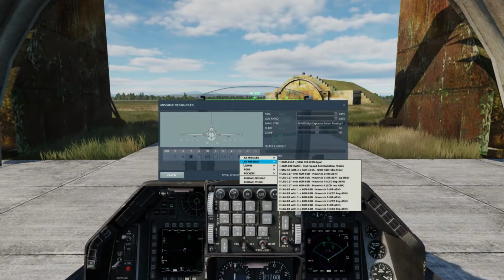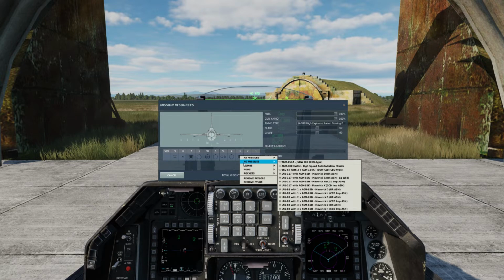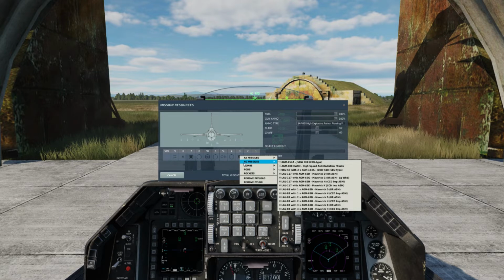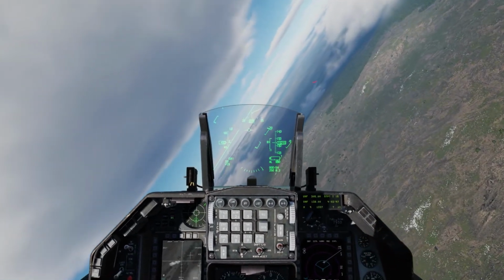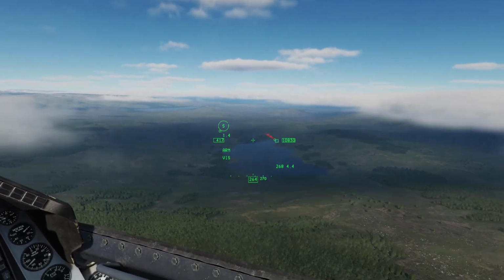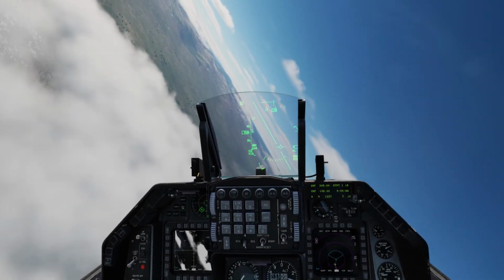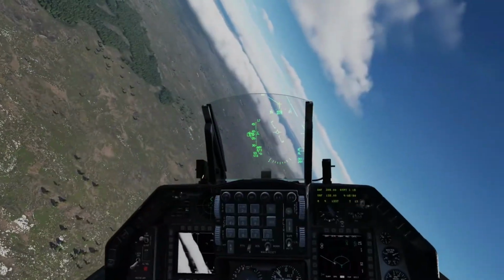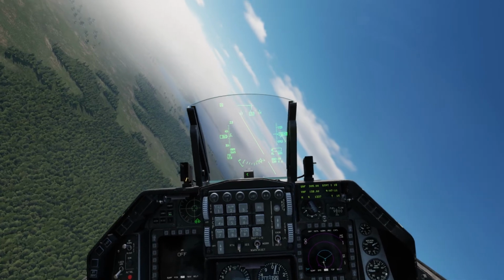DCS Weapon Series: Mavericks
In this video we will be discussing the use cases of the AGM-65 Maverick Missile. This missile has been used by the US military in and since the Vietnam war and is still in service today. While its use in recent years has dwindled it still remains an effective weapon in taking out tanks and lightly reinforced structures protected by IR SAM defenses.